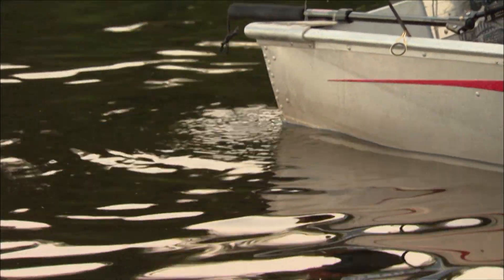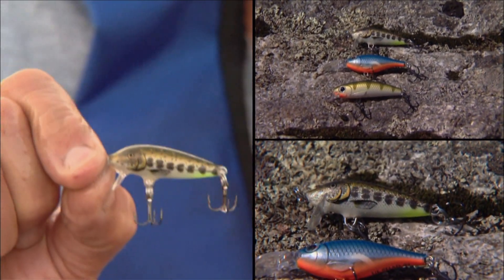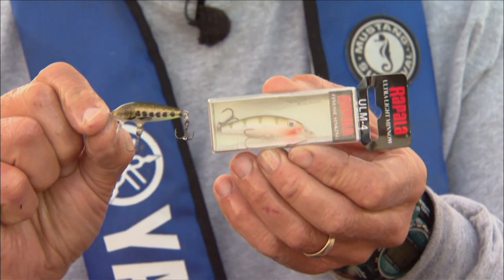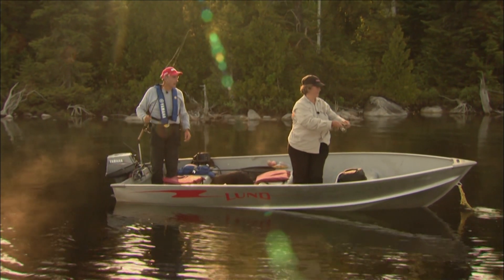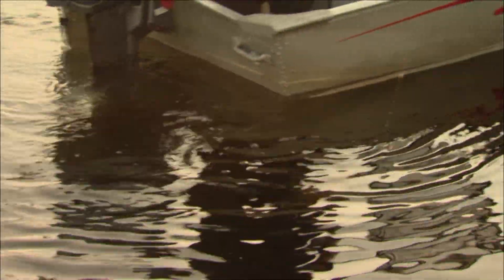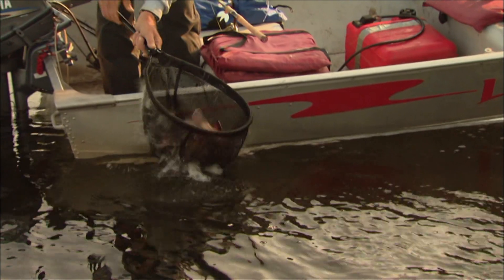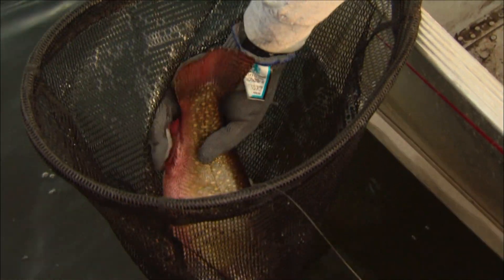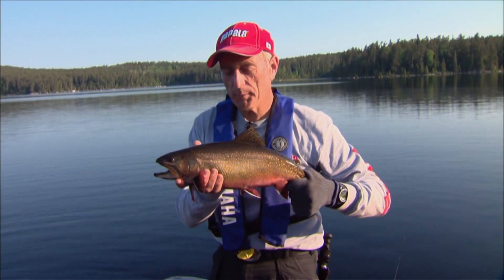Canadian Sportfishing - Trolling for Trophy Brook Trout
Italo uses Lucky Strike spoons & Rapala Ultralight lures to catch back-lake brook trout.
7277